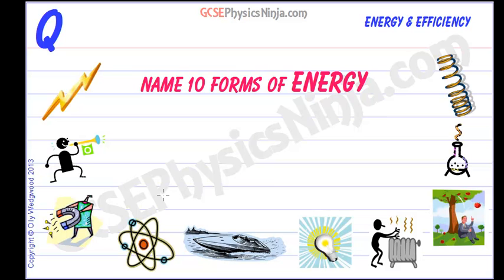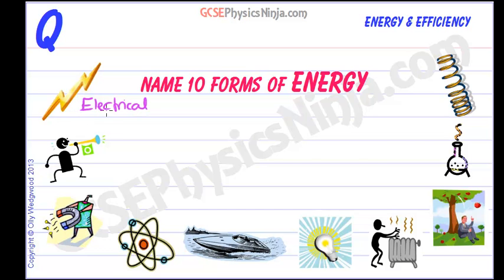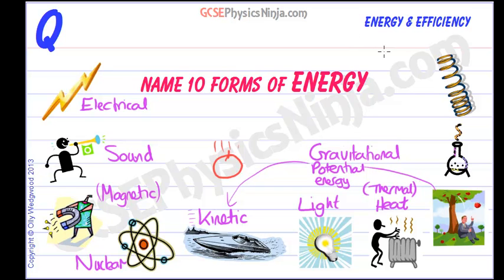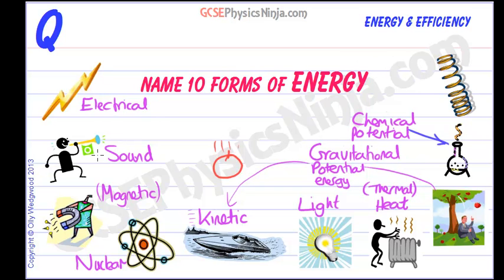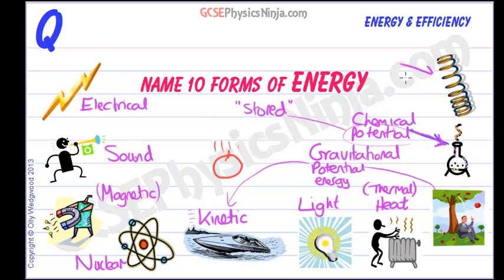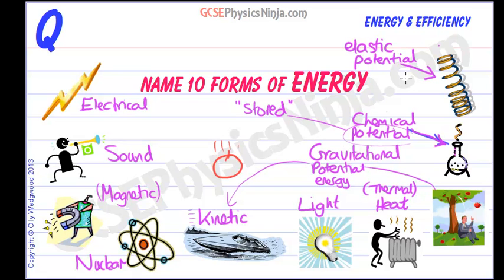GCSE Physics Revision - Ten Forms of Energy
A summary of ten forms of energy most of which are relevant for GCSE physics. Note that 'potential' means 'stored', e.g. gravitational potential energy.